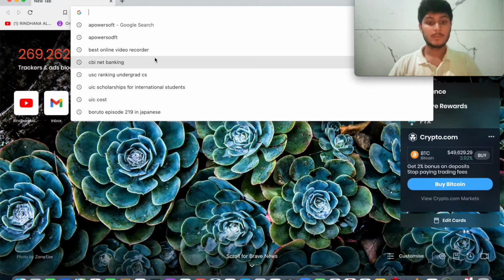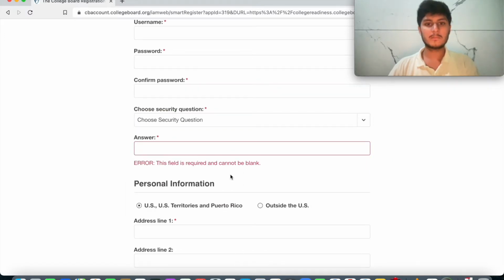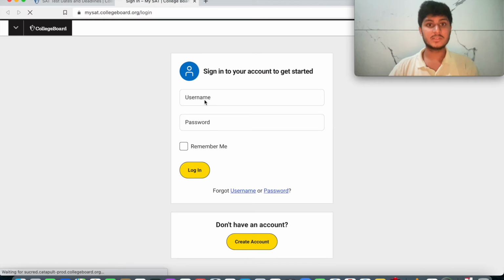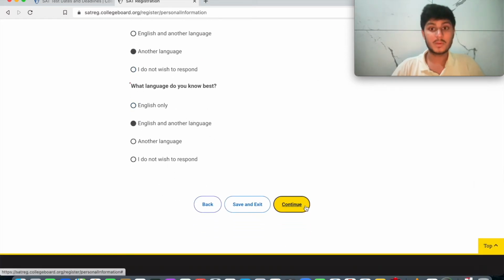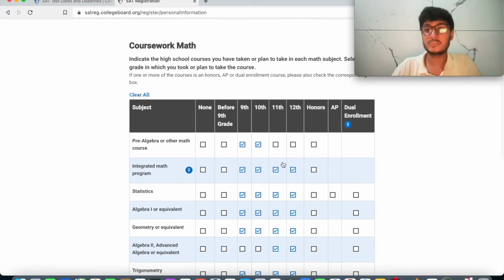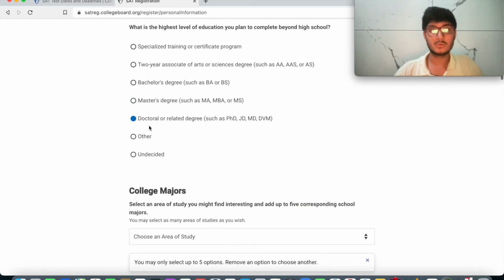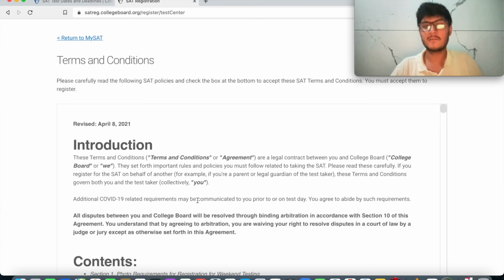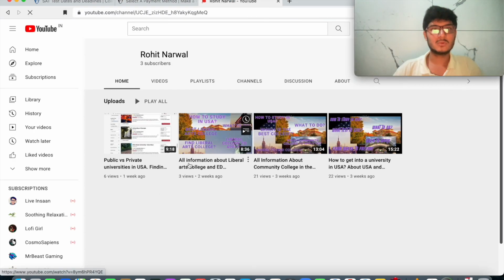SAT registration walkthrough|How to make a college board account|How to Pay fees of SAT.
Welcome Everyone,
In this video, you all will learn about SAT registration through the college board and it will be a walkthrough of all the processes from start to finish. I will also talk about how to make a college board account, and also about how to pay the fees for SAT.

I prepared using these books and I recommend them on basis of theory and practise basis.
Best book for SAT preparation is:
Princeton Review SAT Premium Prep, 2021
Best books for AP preparation are:
For Calculus AB and BC : AP Calculus Premium, 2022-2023